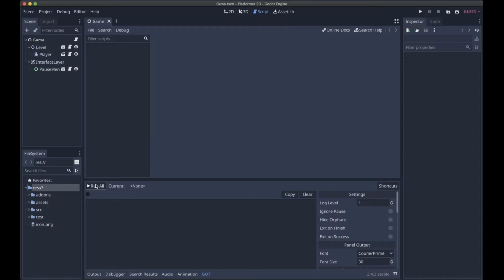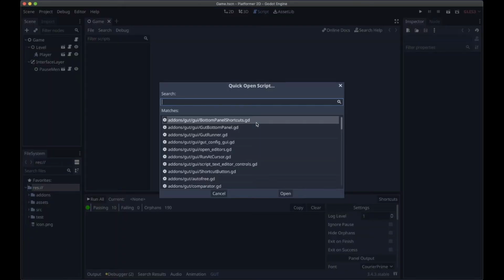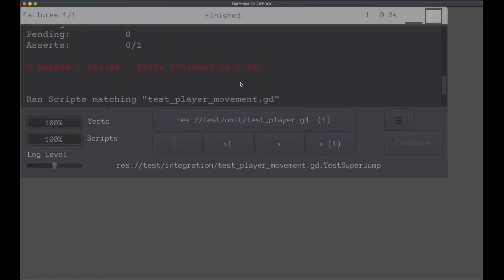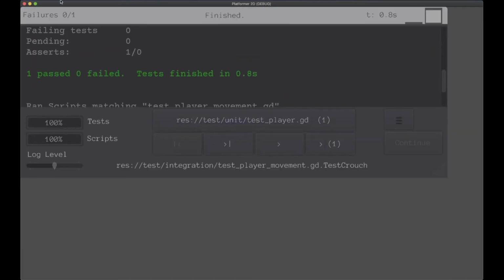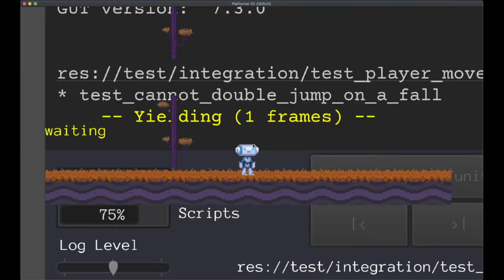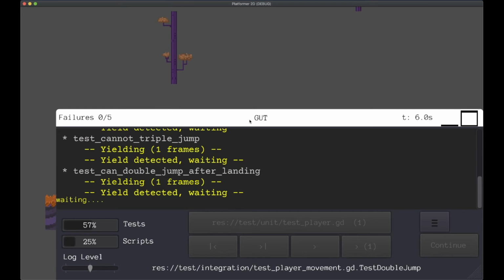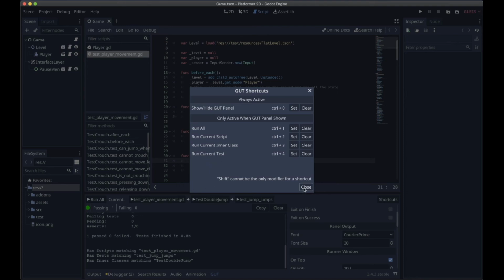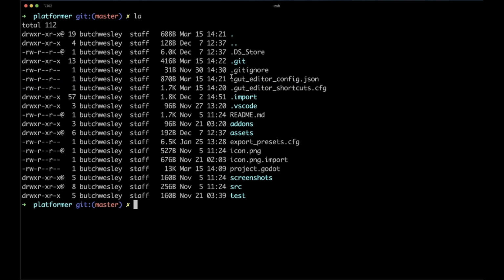Gut Panel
The GUT Panel features (as of version 7.3.0)